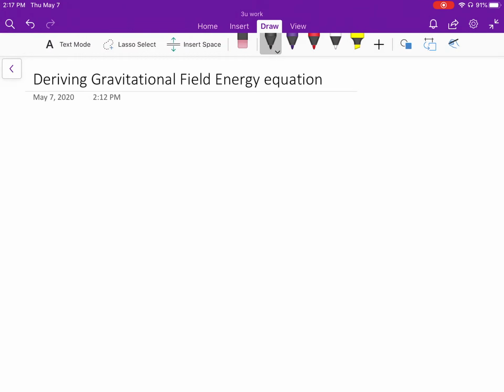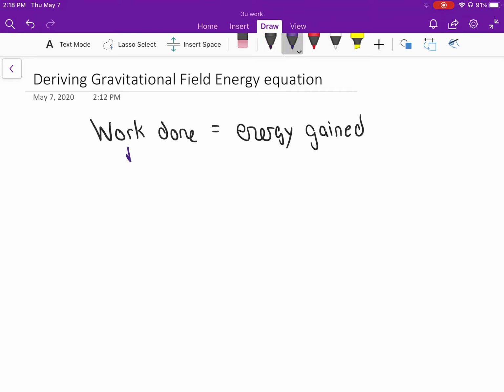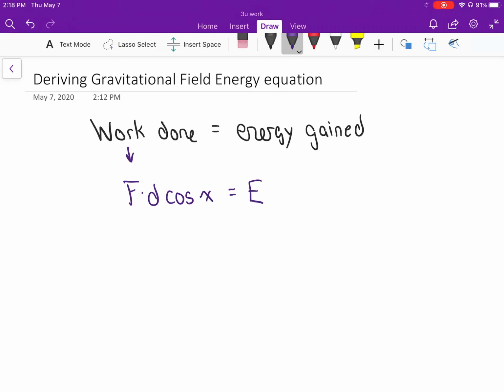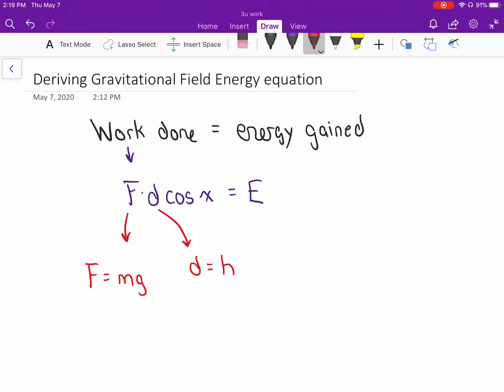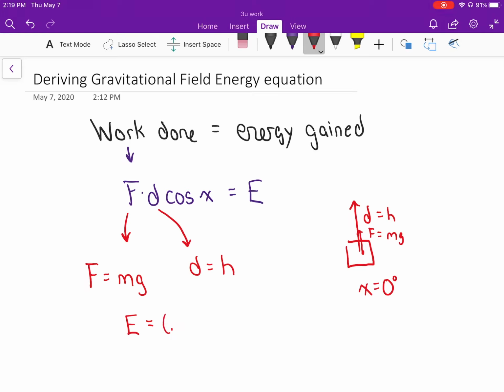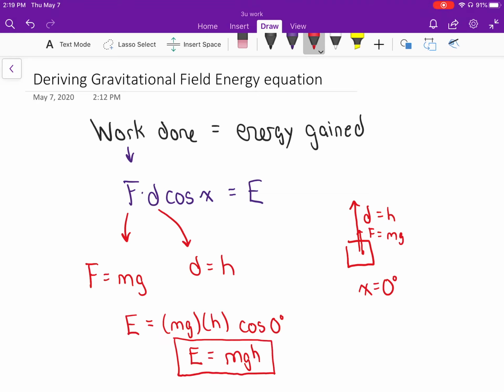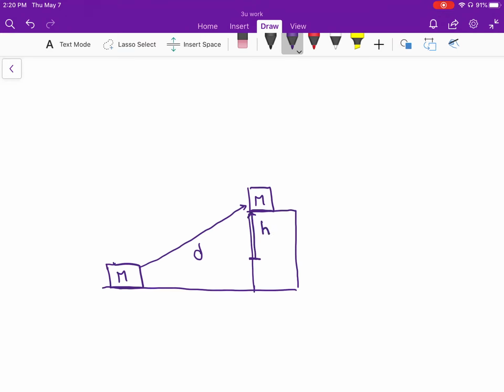Deriving gravitational field energy equation